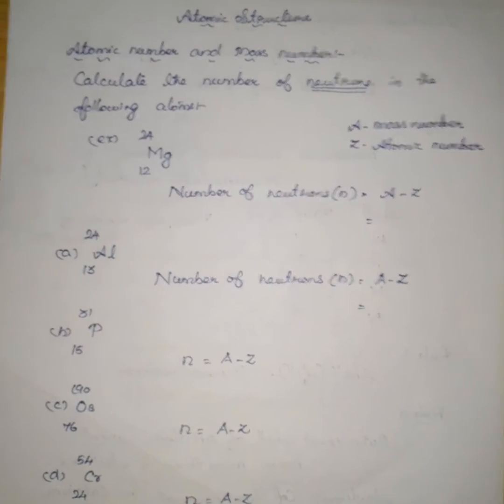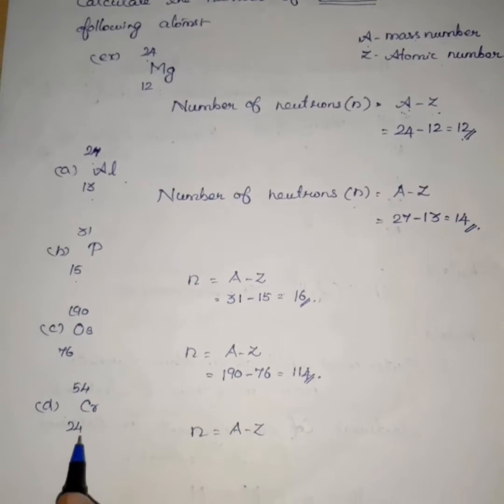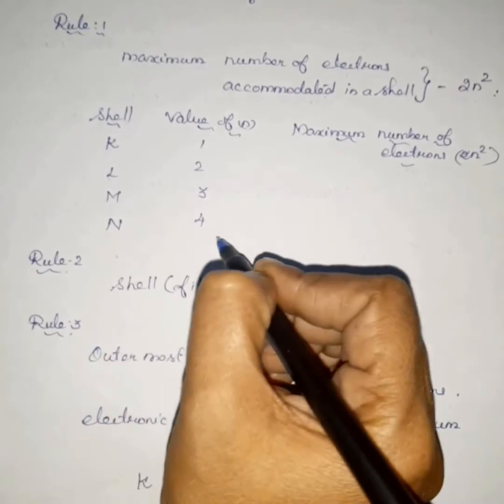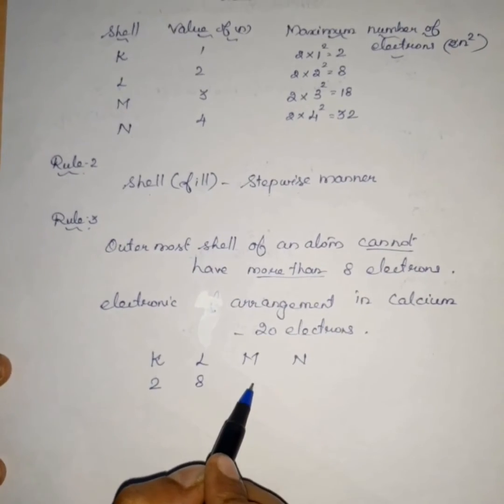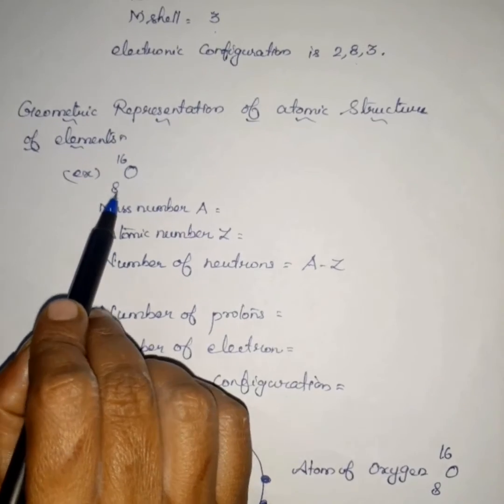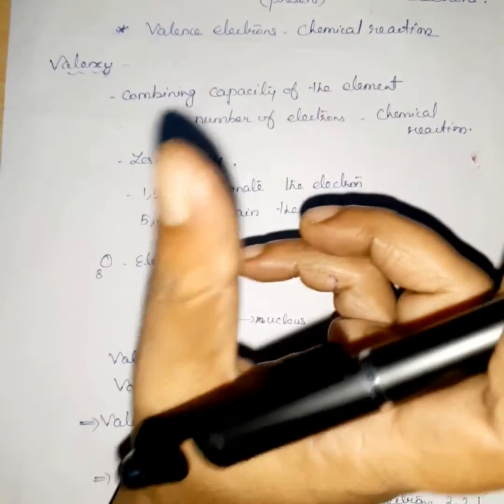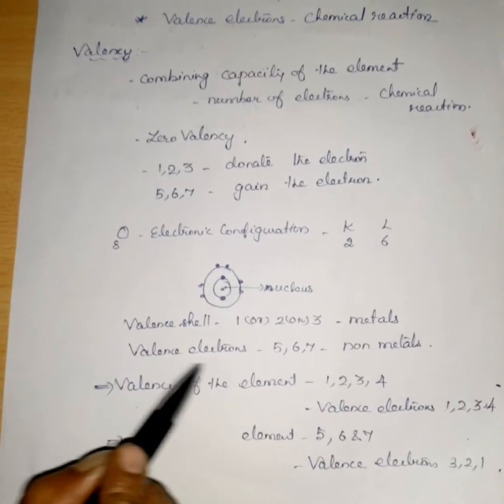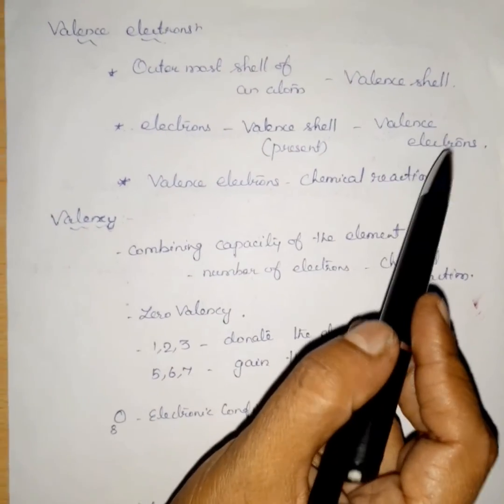Atomic Structure Part ‐2